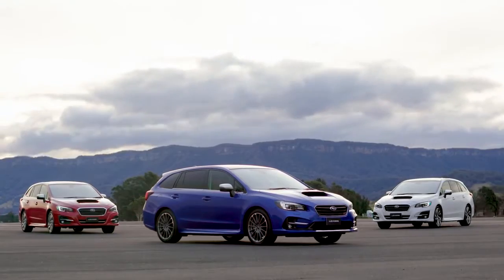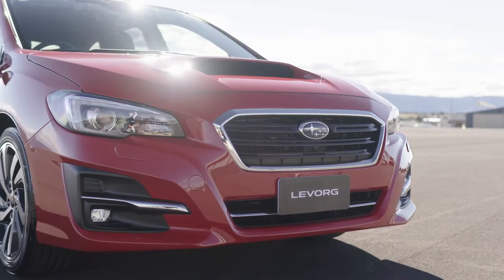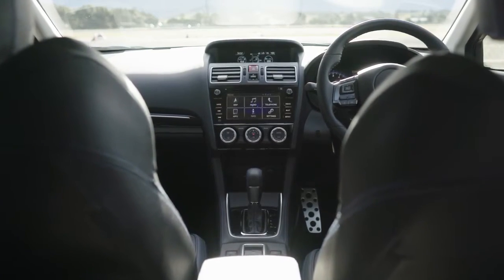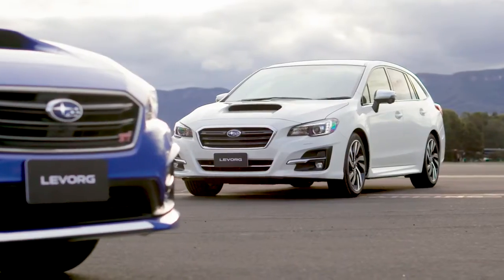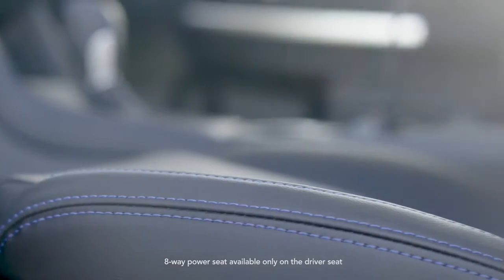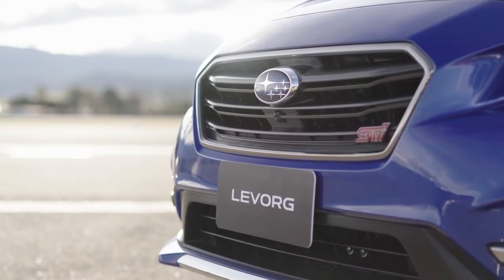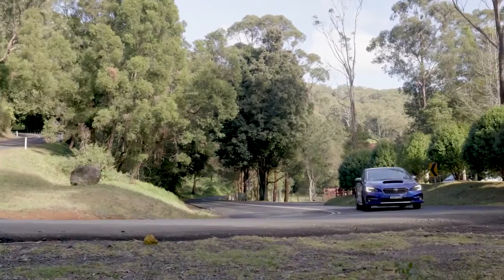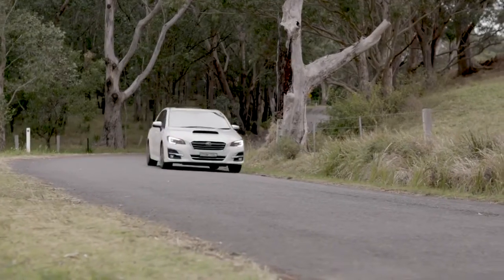Subaru Levorg Sportswagon At Suttons Subaru Chullora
The 2018 Subaru Levorg Sportswagon has arrived, to make every day faster, better and more fun.

With a ground-breaking combination of space, style and performance, this is no ordinary wagon. With a direct injection, turbocharged horizontally-opposed Boxer 4-cylinder engine combined with Symmetrical All-Wheel Drive and loads of high tech features, the Levorg Sportswagon gives you big value.

This is the performance car to do what you love, with those you love.